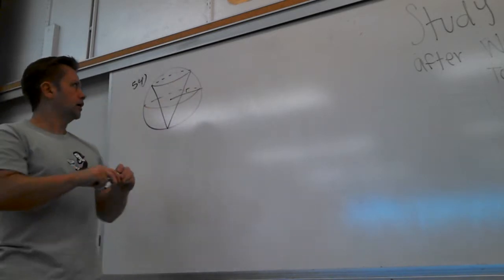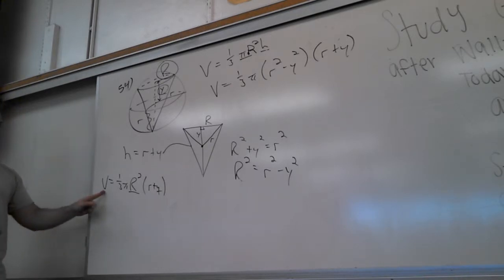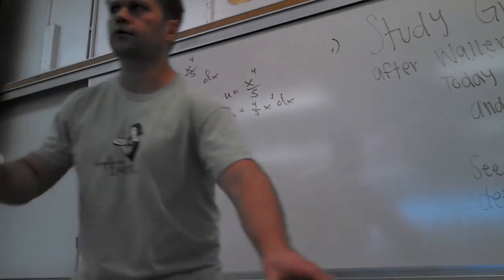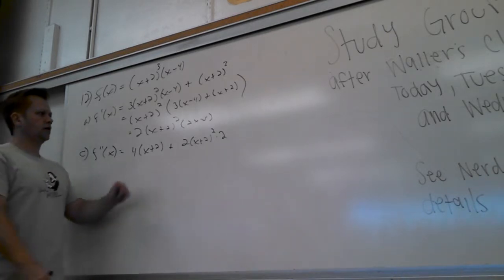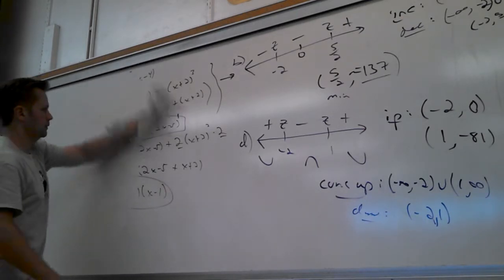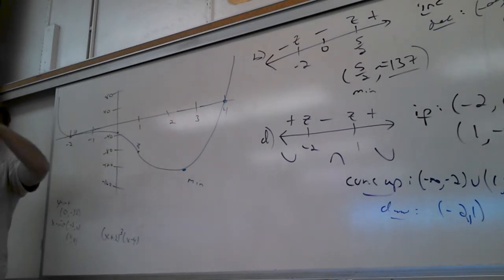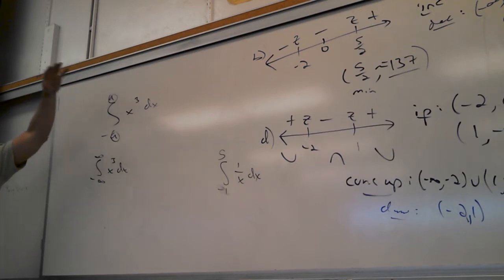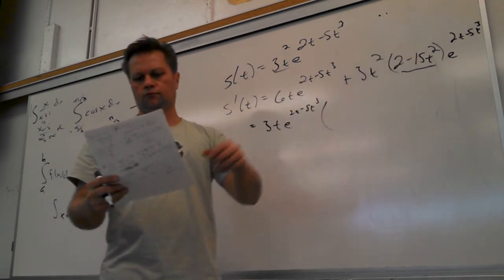Math 180, Dec 8 REVIEW FOR FINAL